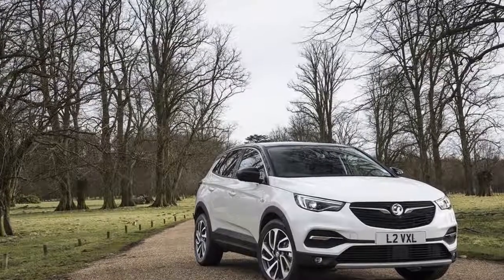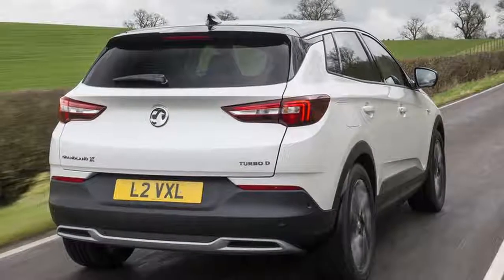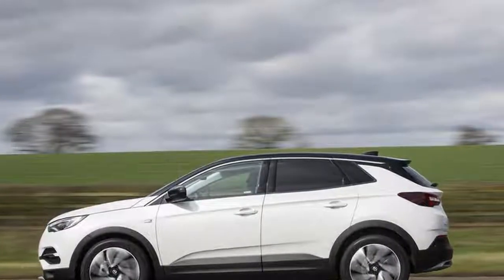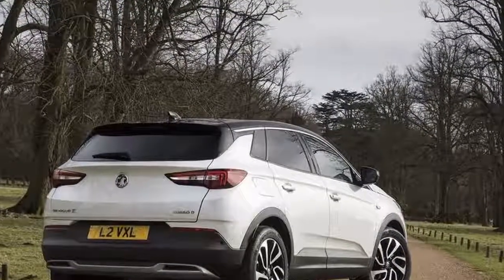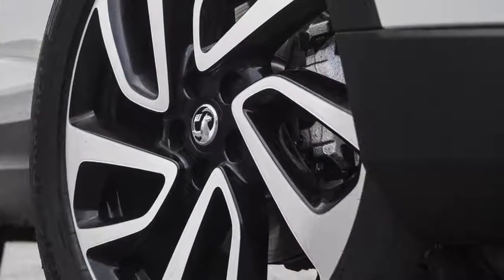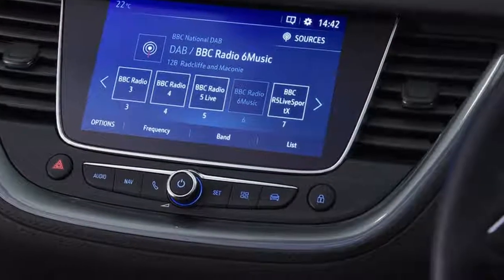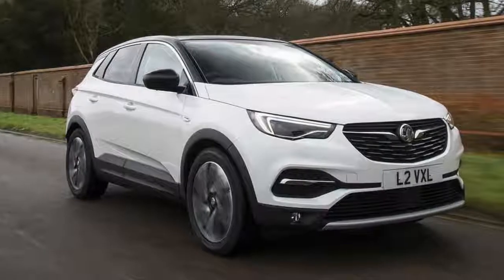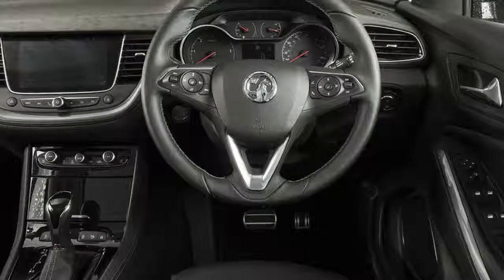New Vauxhall - Vauxhall Grandland X Ultimate 2.0